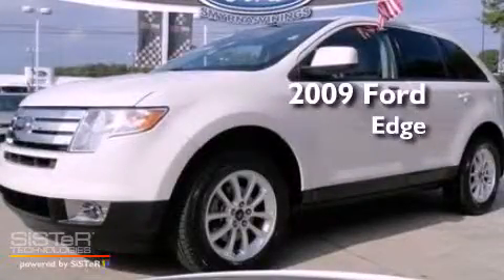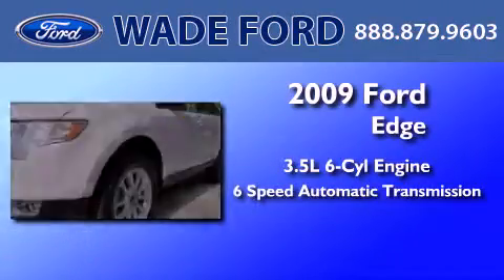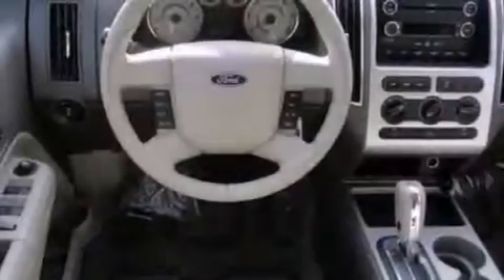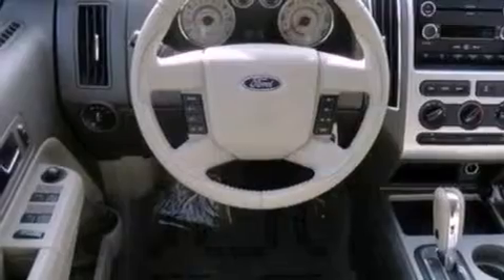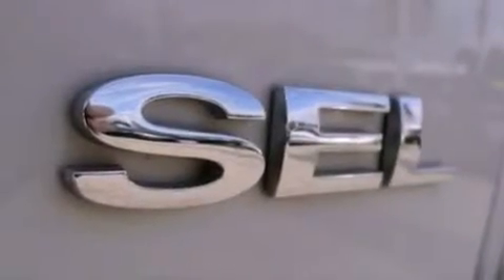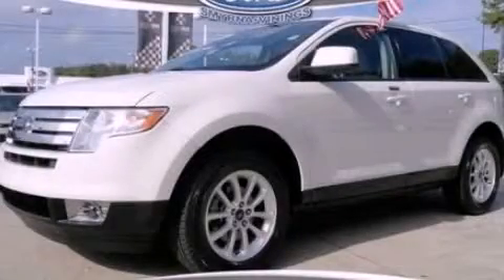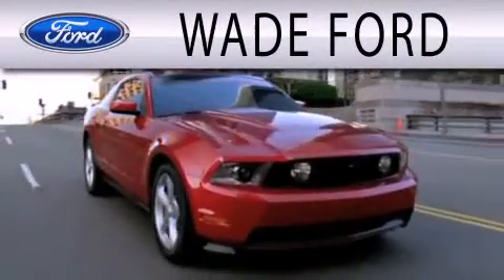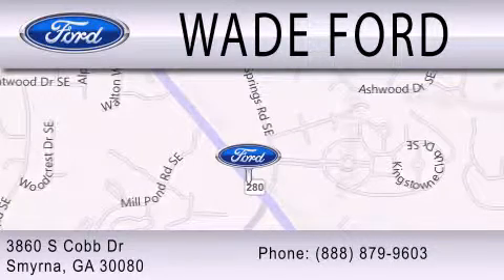2009 FORD EDGE Smyrna GA, Sandy Springs GA, Gwinnett GA, Marietta GA, Acworth GA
Year : 2009
 Make : FORD
 Model : EDGE
 Engine : 3.5L V6
 Trans . : AUTO 6SPD
 Exterior : WHITE
 Miles : 80,359

 Stock : 306405